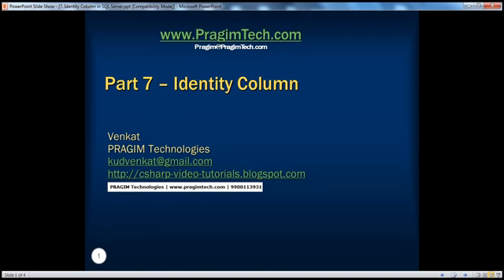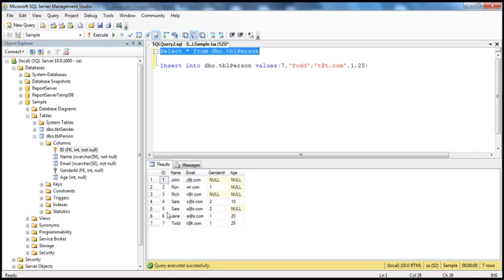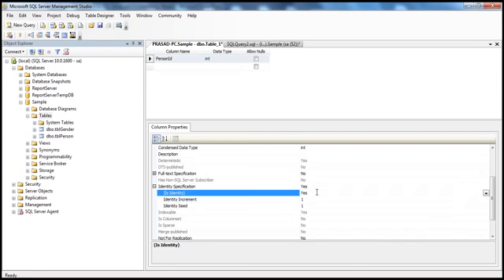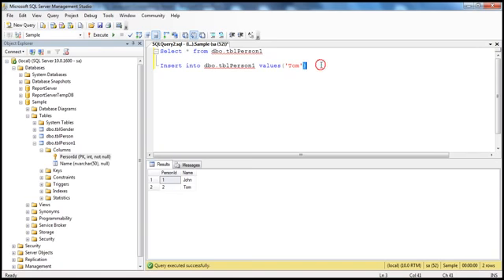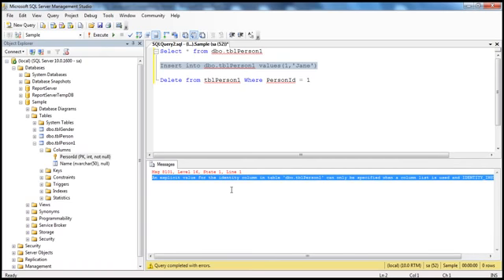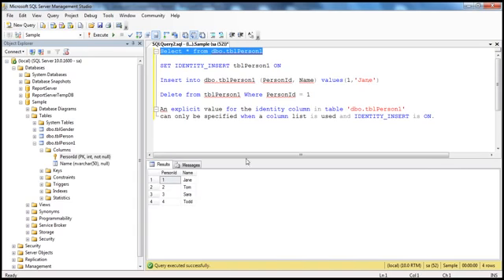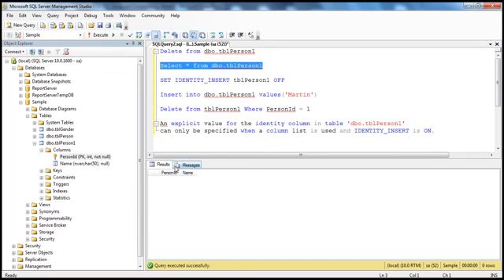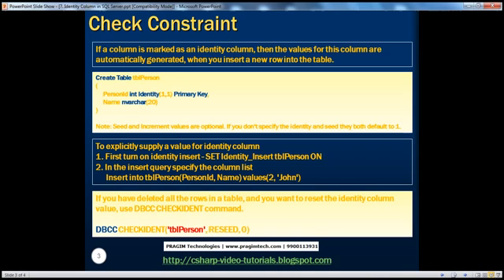Part 7 Identity Column in SQL Server